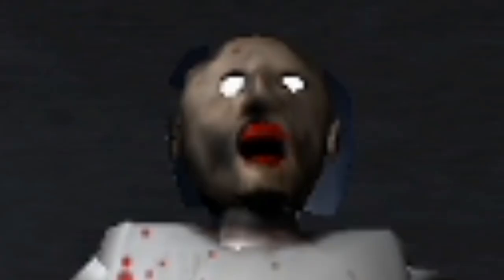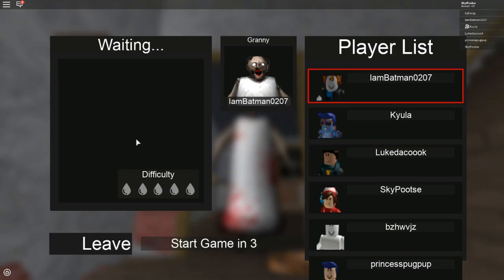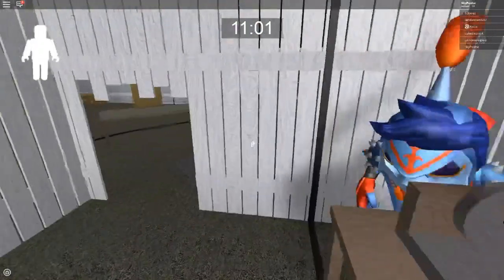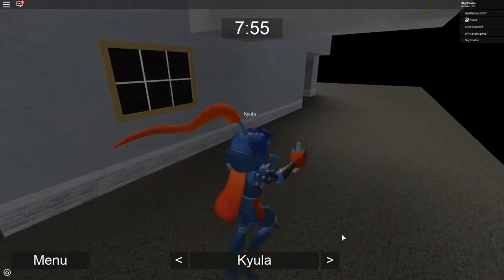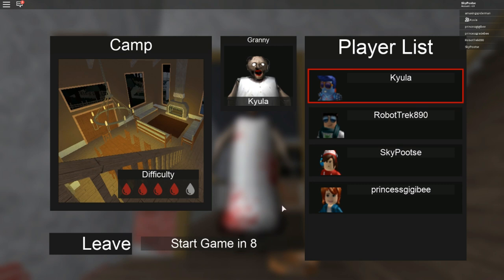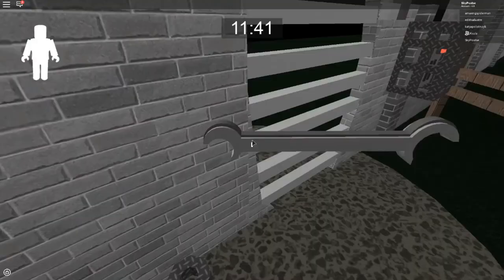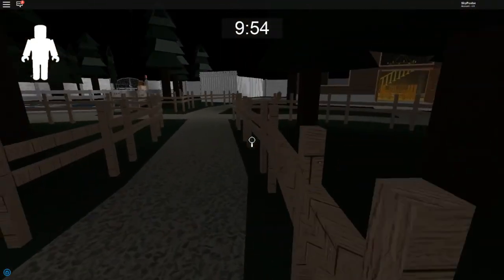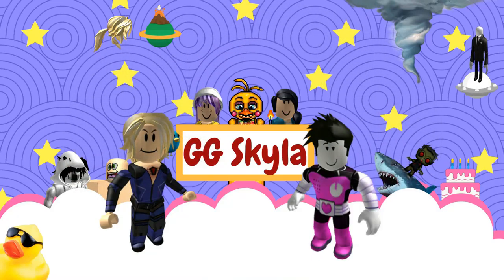MY BROTHER JUMPS OVER FENCE IN THE HOUSE + HOW TO ESCAPE THE CAMP!!! - Roblox: Granny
Hey guys! I play with my brother Kyle in this video and we show you how to escape the camp the best way! Also, Kyle somehow jumps over the fence in the house! CRAAAAZYYYY
MORE VIDEOS ON THE WAY GUYS!!

Song used - XS Project - Bochka Bass Kolbaser  Original